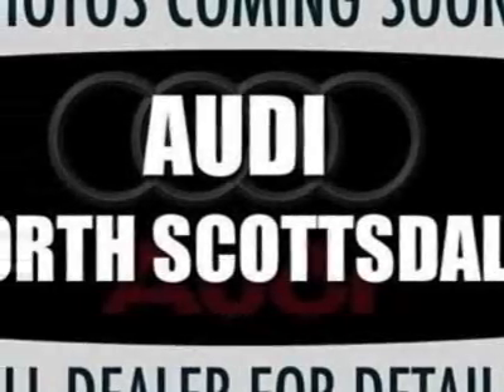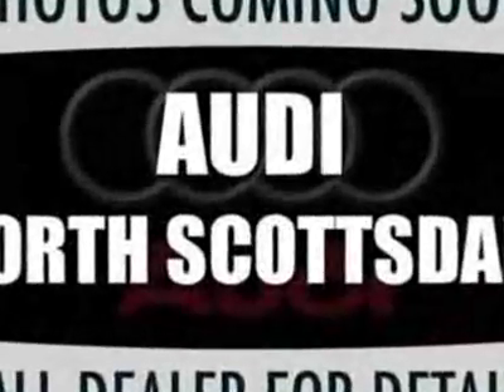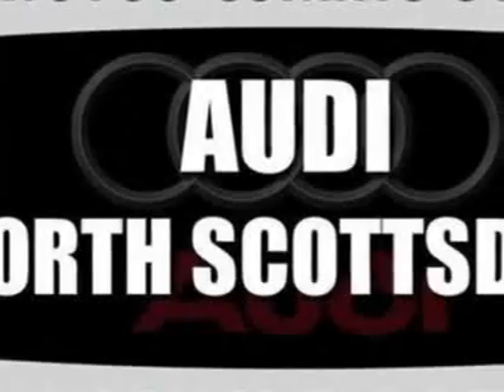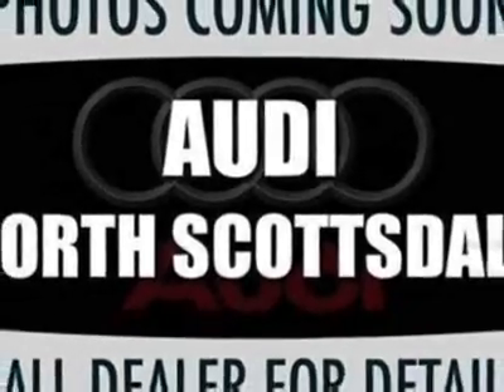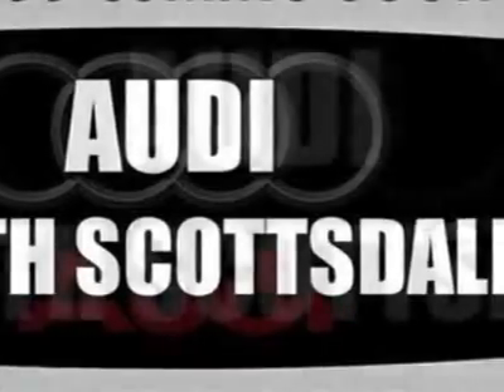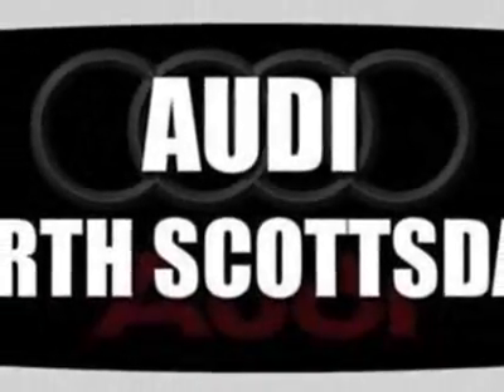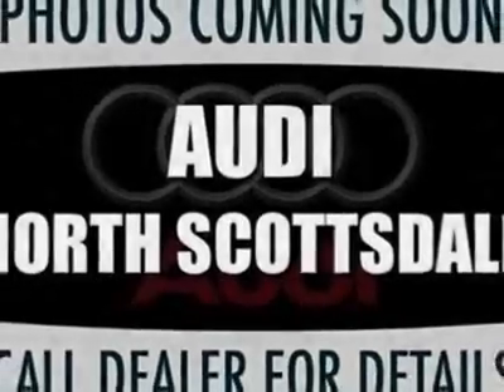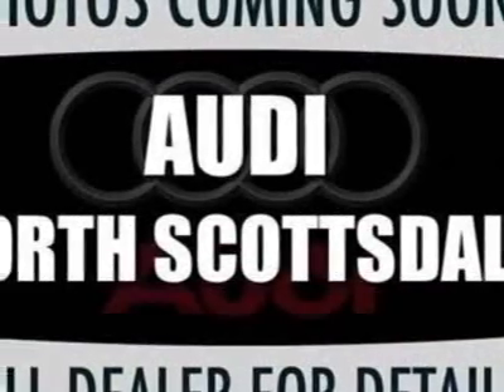2011 Audi A5 2dr Cpe Auto quattro 2.0T Premium Plus Coupe - Phoenix, AZ